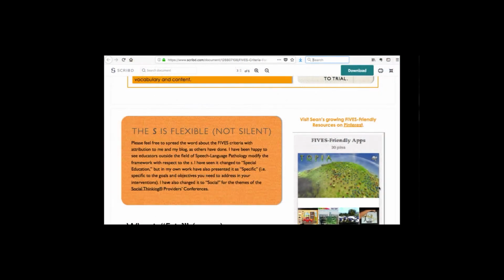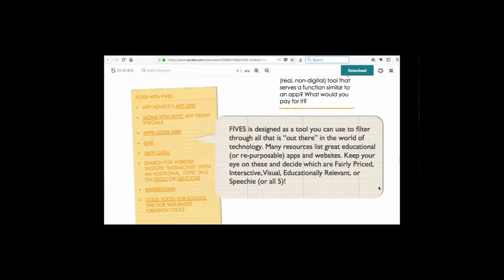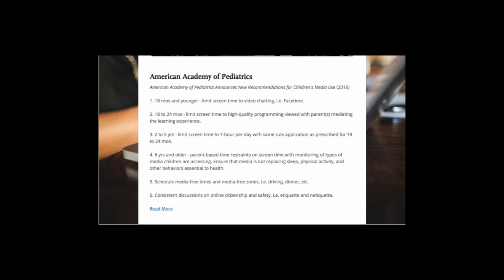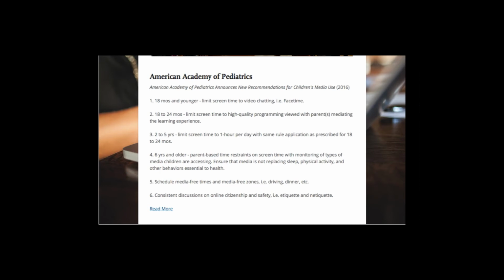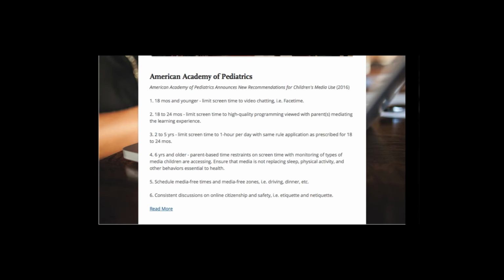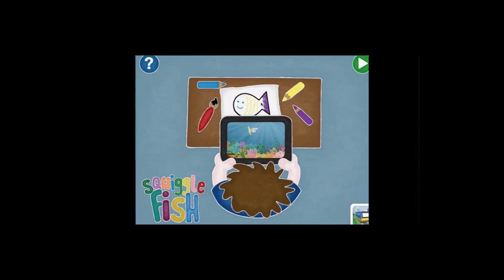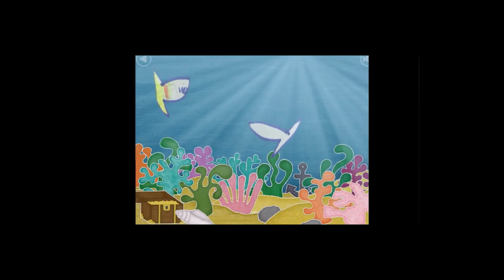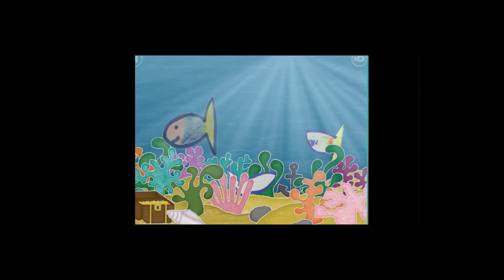e210 Preview: Getting Smart Using Technology - Evidence-Based Methods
e210 Preview: Getting Smart Using Technology - Evidence-Based Application Selection Criteria Methods

Within the past few decades, technological advancements have demonstrated a significant influence in a broad range of contexts, including the therapeutic setting. Speech-language pathologists have been inundated with a myriad of technological choices to incorporate into their daily routines with young clients. However, there has been a lack of professional guidance in identifying technological applications that fall within the guidelines of developmentally appropriate practices, thus leaving SLPs at a disadvantage as they attempt to navigate the challenges of providing fun, meaningful, and engaging online activities for clients that are considered within the scope of best practices. The purpose of this presentation will be to deliver research-based information about technological tools that will assist students with speech and language disorders. Offered for 0.2 ASHA CEUs – 2 Contact Hours.

Visit NorthernSpeech.com/ef91 to learn more.